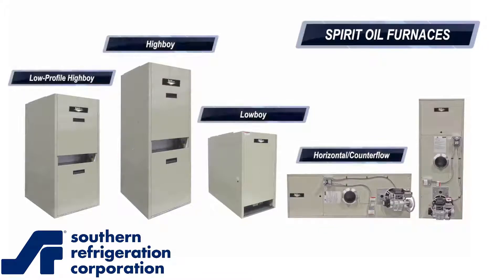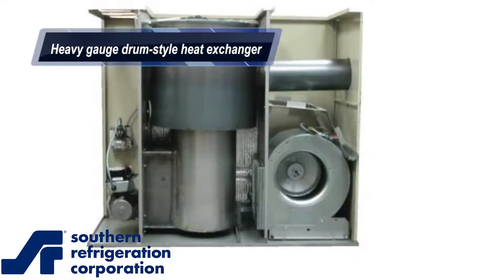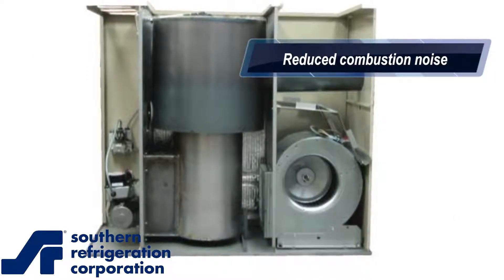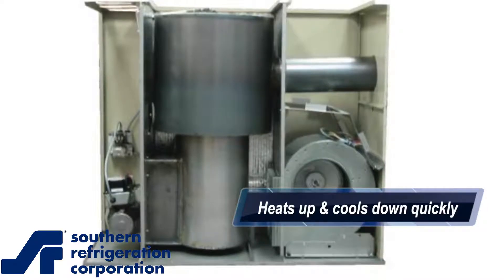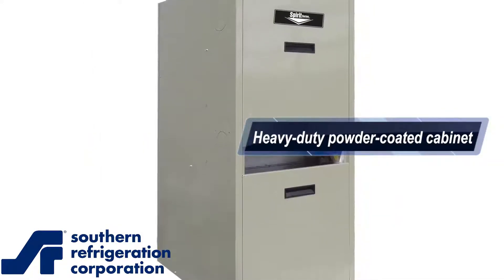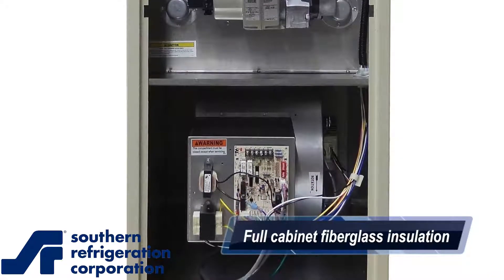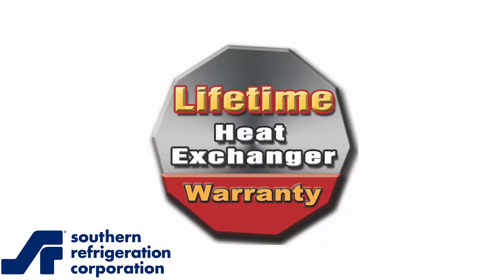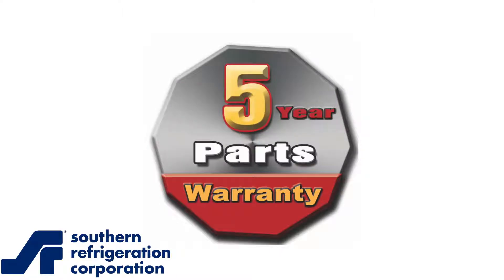Spirit Oil Furnaces